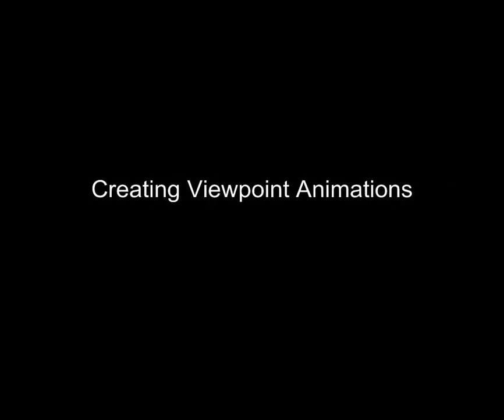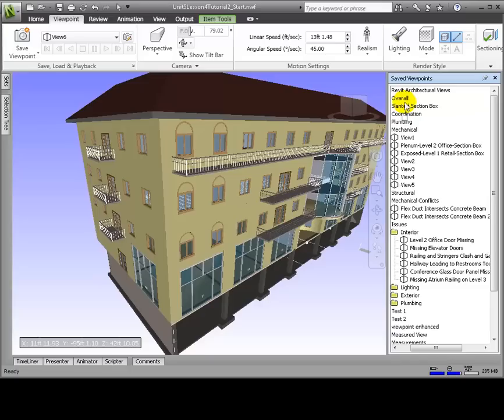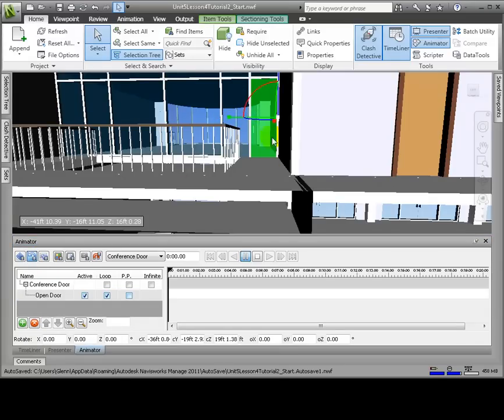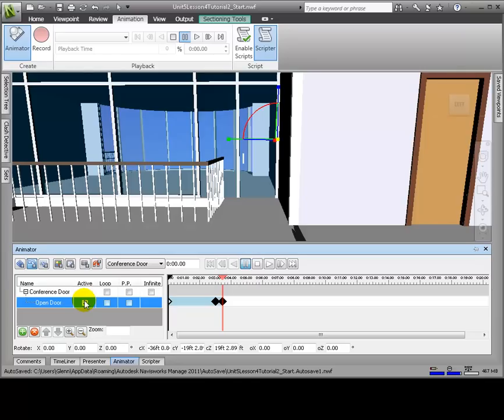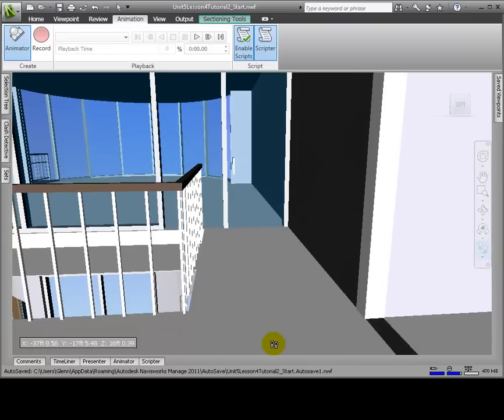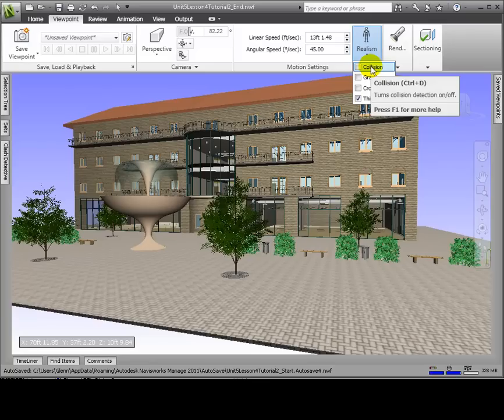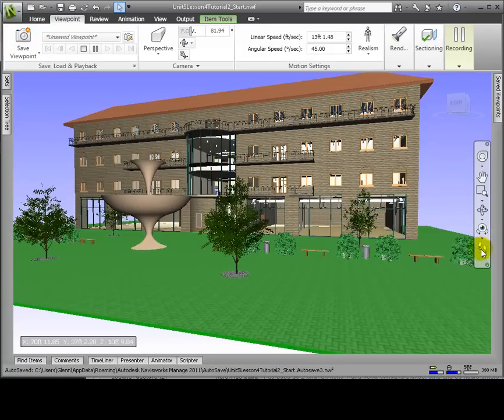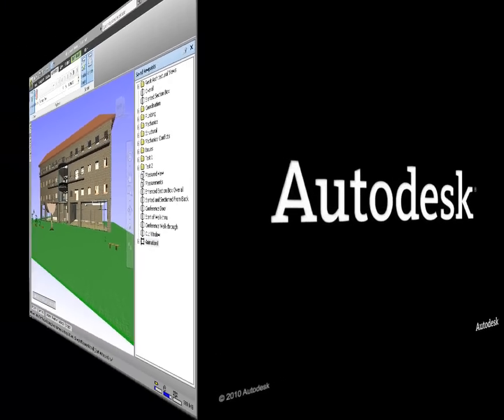Navisworks Manage - Creating Animations